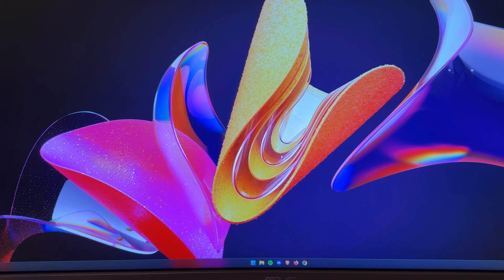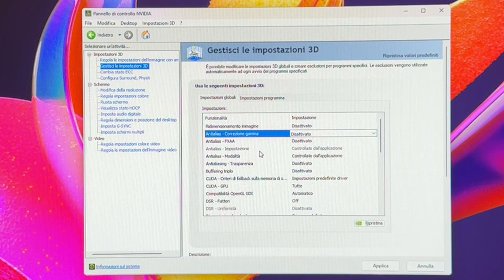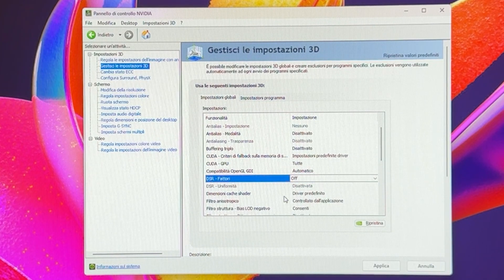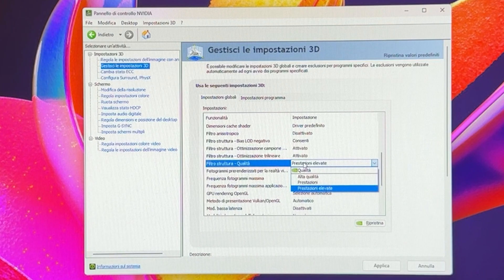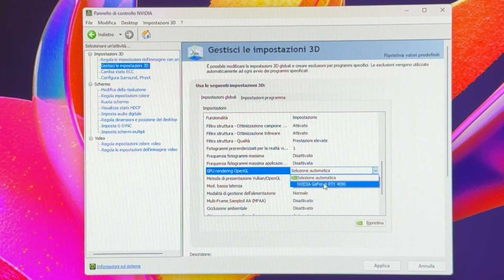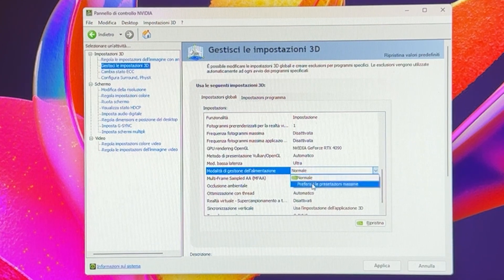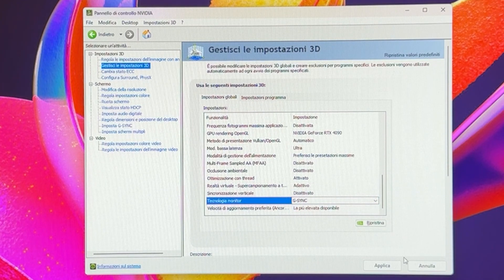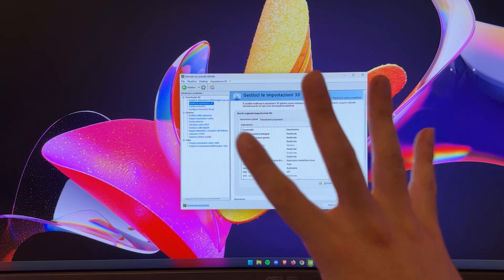My Nvidia Control Panel settings for more FPS! - Tutorial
Spending a few minutes to tweak the settings inside Nvidia Control Panel can actually make a LOT of difference. It's a short video but hopefully it will be helpful :)

It's gonna work for every GTX and RTX card from Nvidia, in the video I'm using a RTX 4090 Asus RoG Strix but really it's gonna be the same for a GTX 1080, for a RTX 3090 and for anything in between, Super variants included.

This is my choice of thermal paste:

Here's the electric screwdriver I use for every PC I build:

This is the small compressor I recommend to clean PCs: